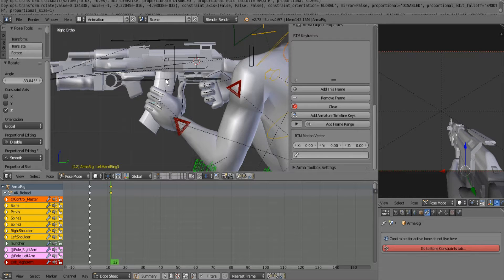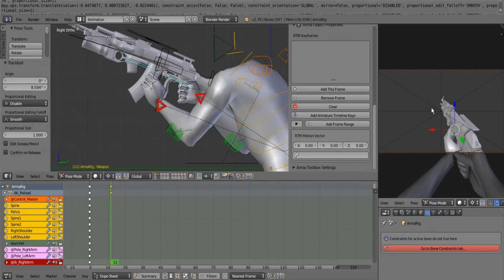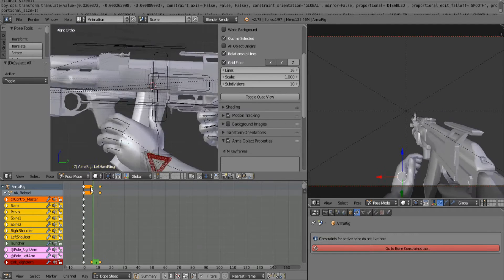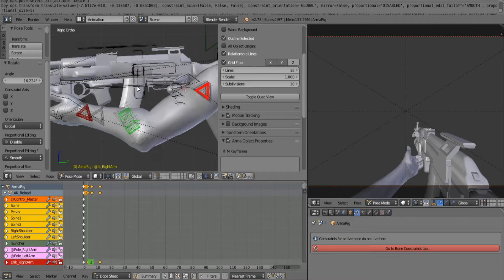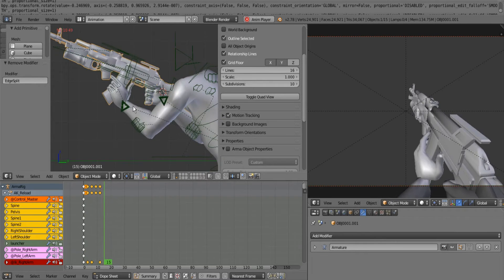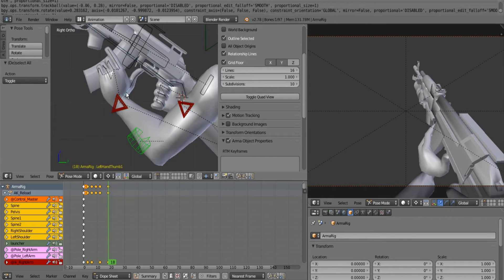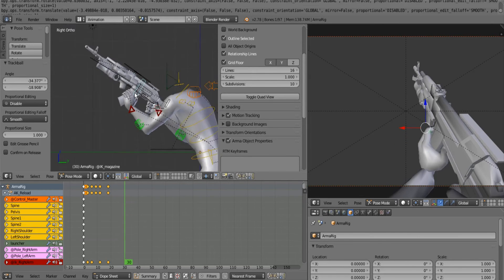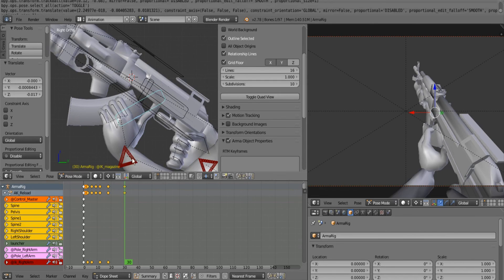Blender to Arma 3 Part 3:3 : Animating a Weapon in Arma 3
In this video I cover the basics of creating an animation in Arma 3.

This example file has been created using content from the various sources cited below.

Arma 3,Arma 3 tools, and the models and textures of the human mesh and rifle are are owned by Bohemia Interactive.

Blender is owned by the Blender Foundation

Arma 3 Toolbox was created by FriedenHQ